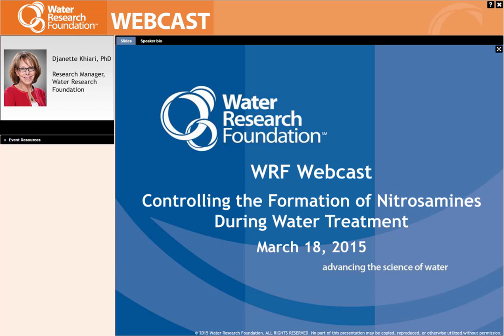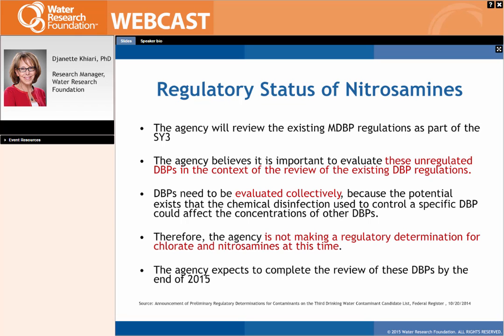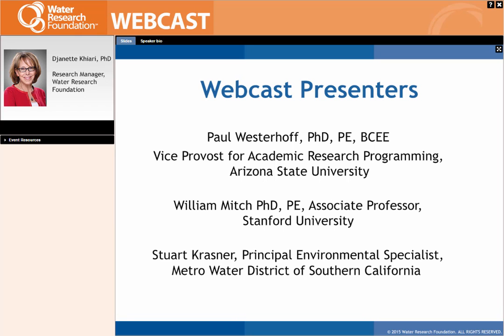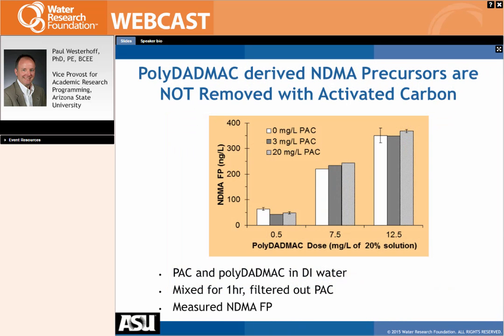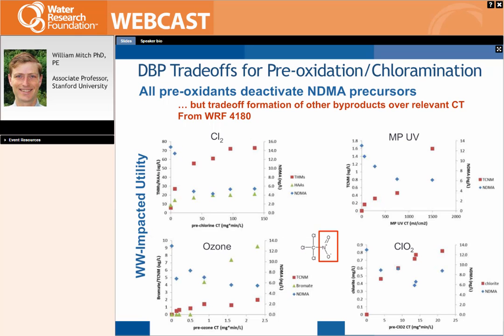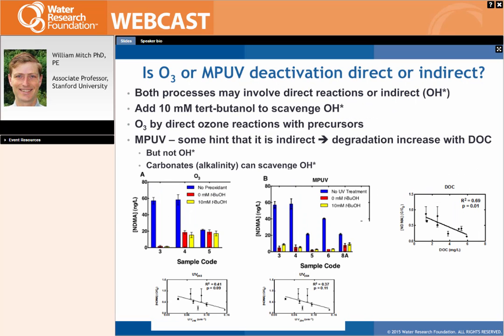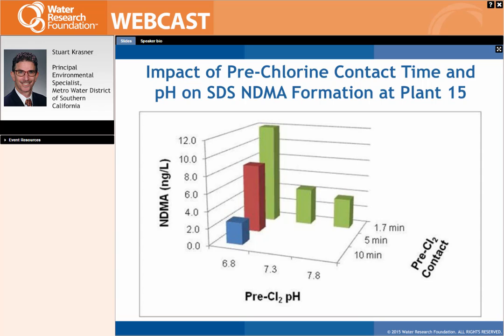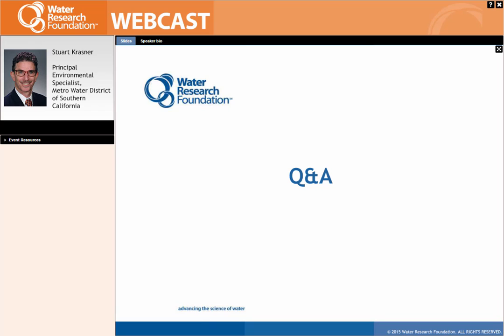Controlling the Formation of Nitrosamines During Water Treatment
03/18/2015 Water Research Foundation Webcast. Nitrosamines are an emerging class of disinfection by-products (DBPs) of health and regulatory concern. The U.S. Environmental Protection Agency (EPA) is considering regulating nitrosamines as part of the six-year review of the Stage 2 DBP Rule. Precursors for nitrosamines include treated wastewater discharges in the watershed and certain polymers (polyDADMAC, polyamine) used as coagulant aids. Nitrosamines are preferentially formed by chloramines. Jointly funded by the Water Research Foundation and the EPA, the objective of project #4370​ was to develop improved strategies for minimizing nitrosamine formation during drinking water treatment and to develop treatment guidance for utilities. This Webcast focused on the following areas of research: (1) polymer management and removing nitrosamine precursors with powdered or granular activate carbon, (2) pretreatment strategies (with chlorine, ozone, and UV irradiation) for the destruction/transformation of nitrosamine precursors, and (3) case studies on nitrosamine formation and control at full-scale drinking water treatment plants. The final report for this project is now available on the website.